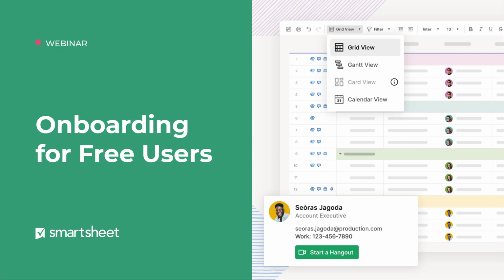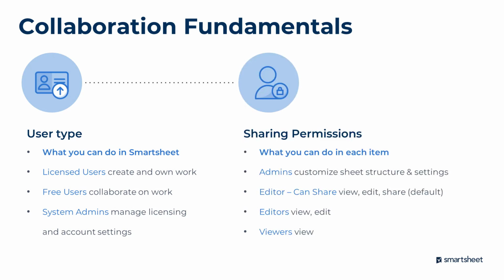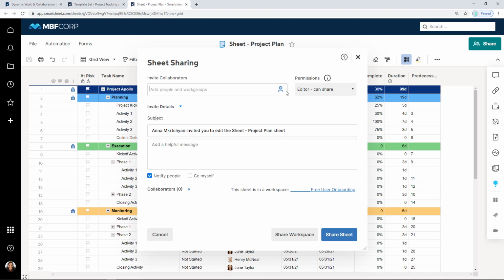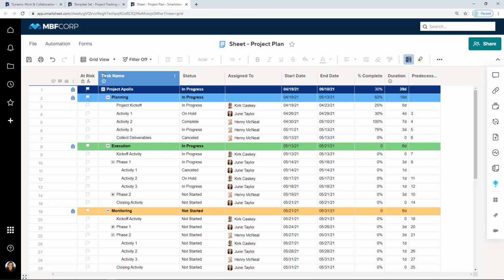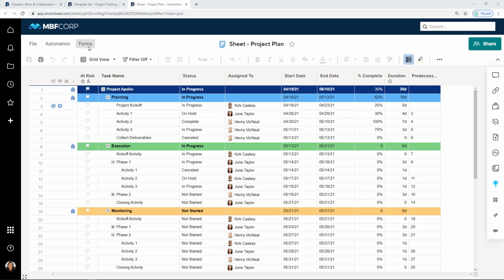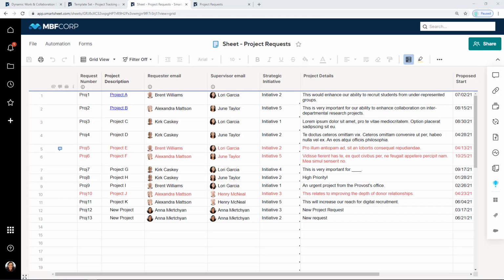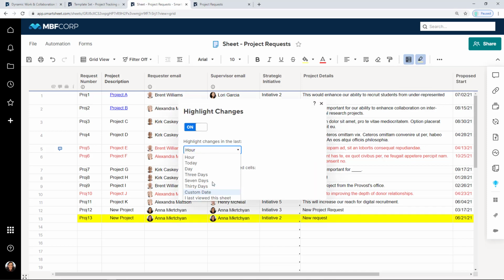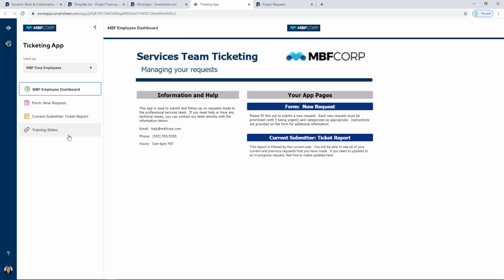Onboarding for Free Users